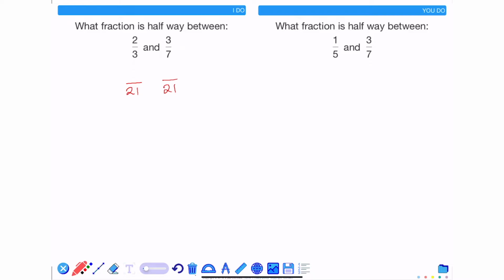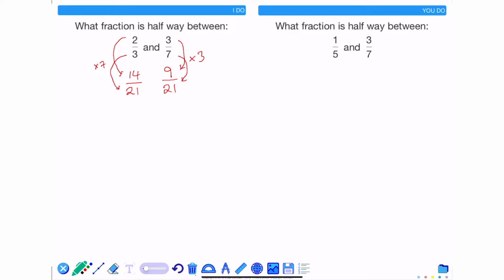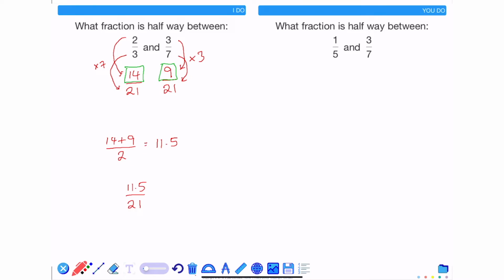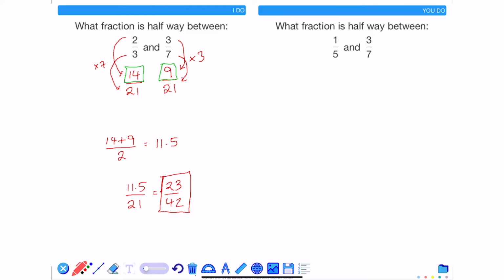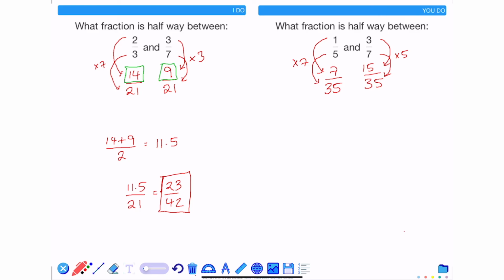Equivalent fractions (5⭐️)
A quick tutorial on how to use equivalent fractions to find half way between two fractions.